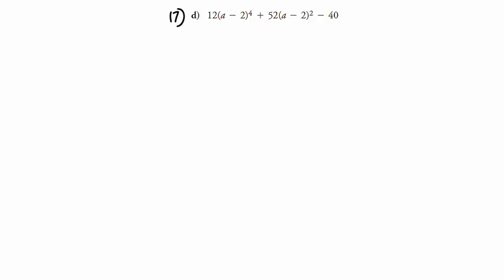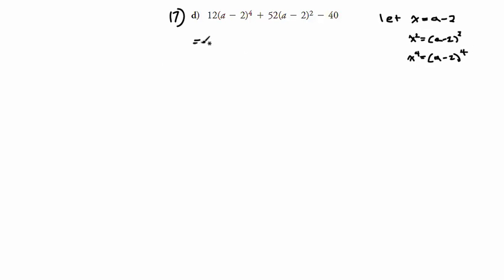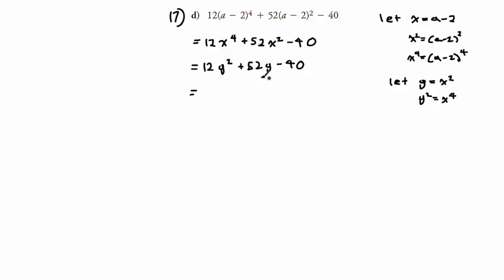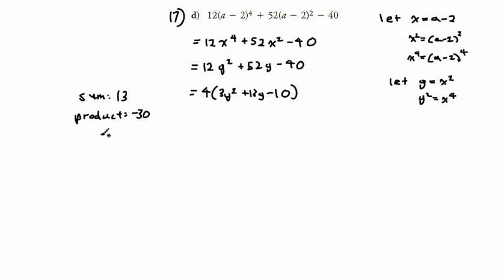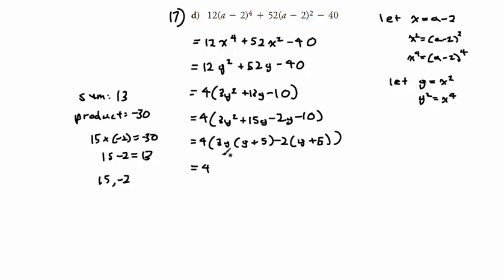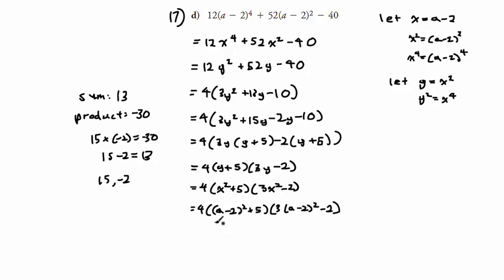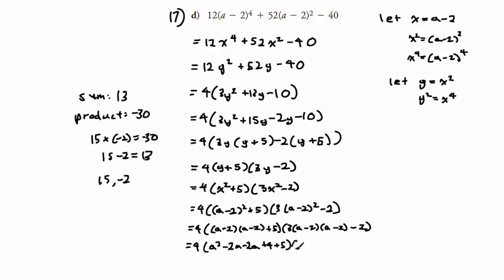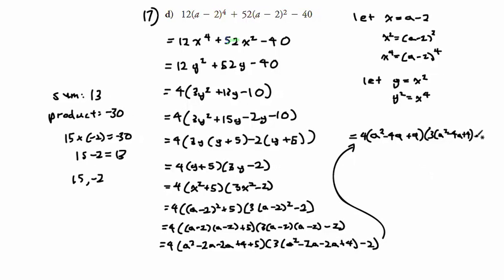Factoring Quadratics ax^2 + bx + c